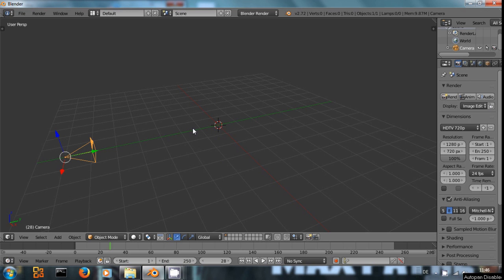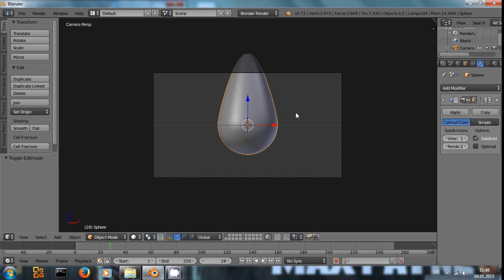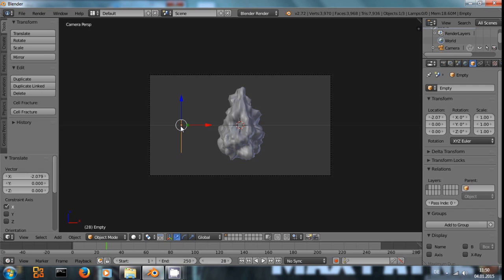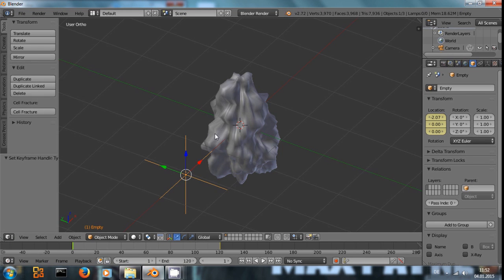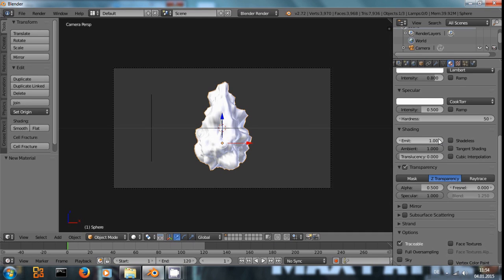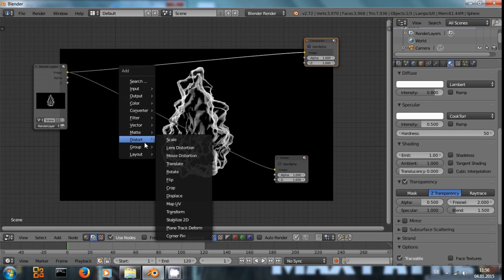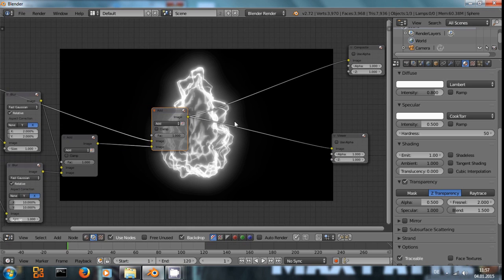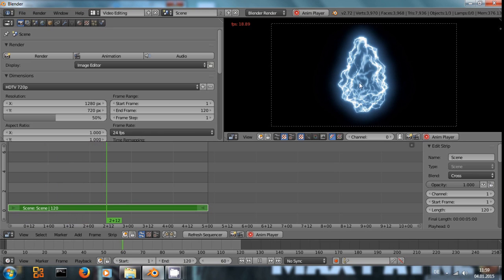Simple Energy Effect - Blender Tutorial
Learn how to create a simple energy effect in blender.